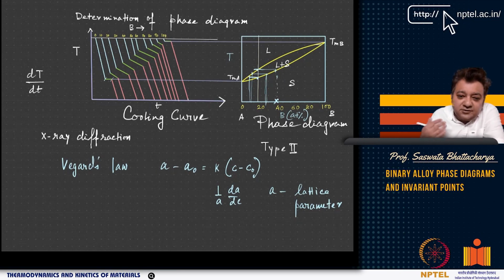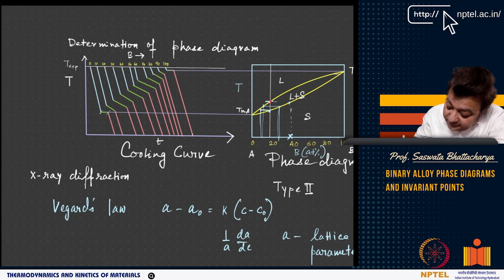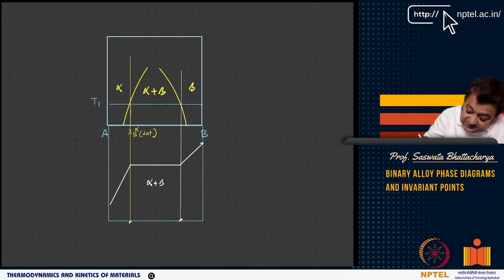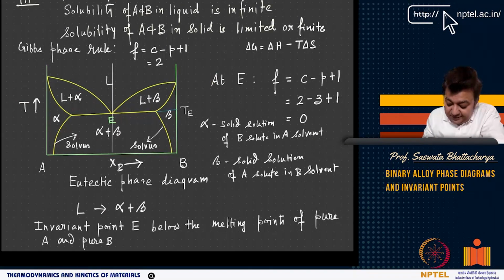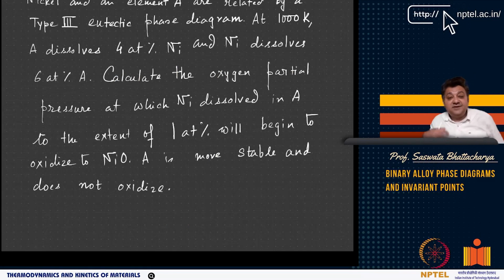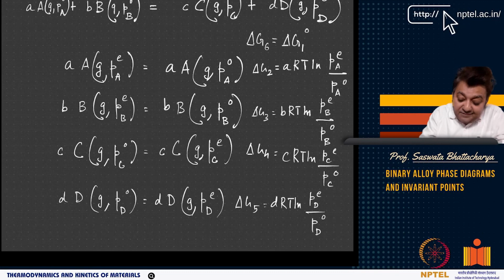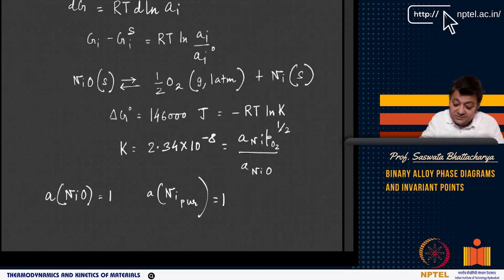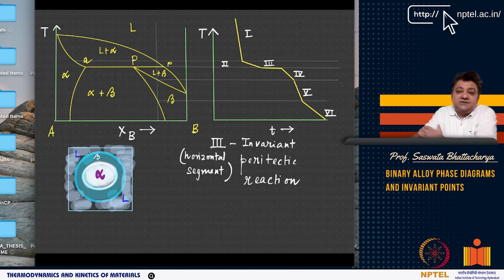Binary alloy phase diagrams and invariant points